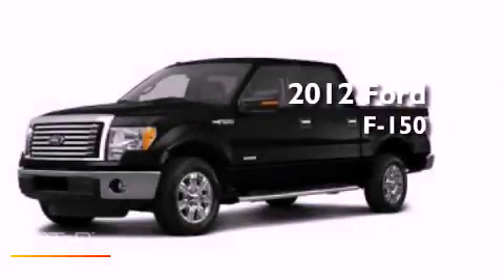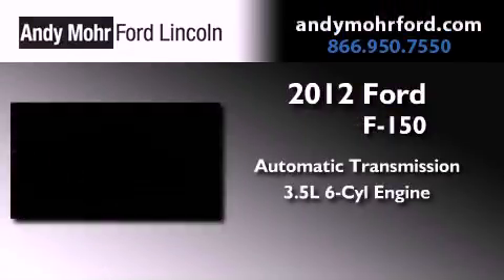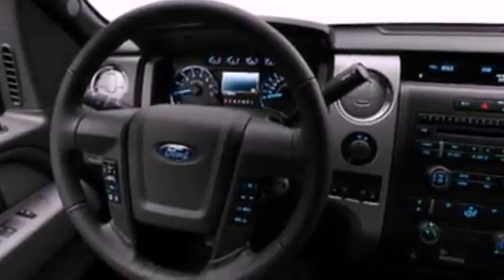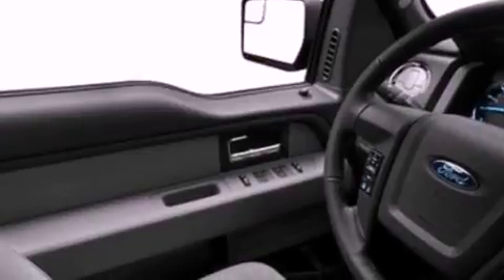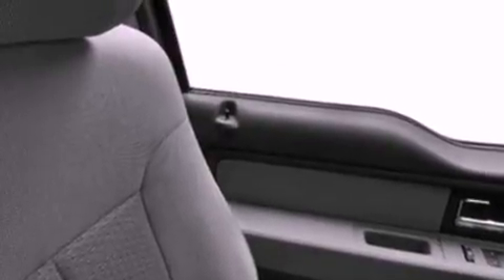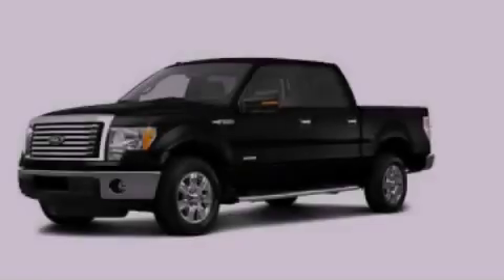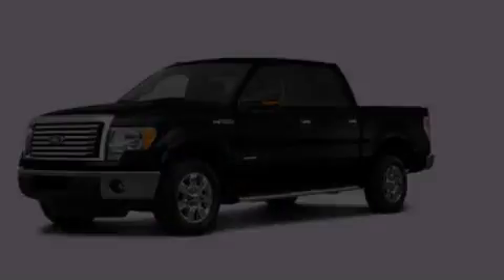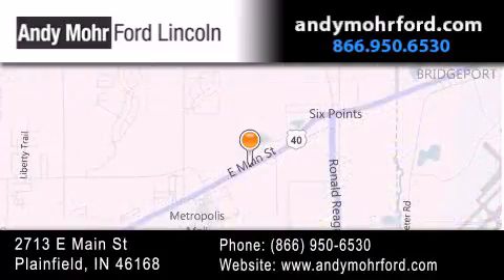2012 Ford F-150 Plainfield IN 46168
Year : 2012
 Make : Ford
 Model : F-150
 Engine : 3.5L V6 24V GDI DOHC Twin Turbo
 Trans . : 6-Speed Automatic
 Exterior : Black Metallic

 Stock : T13887

 2713 E. Main Street